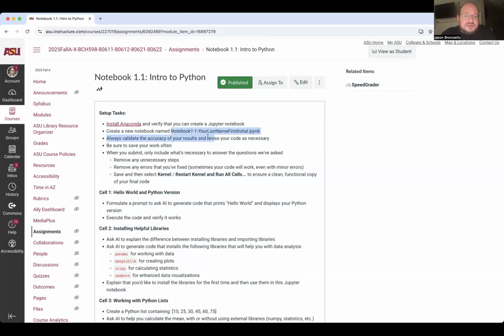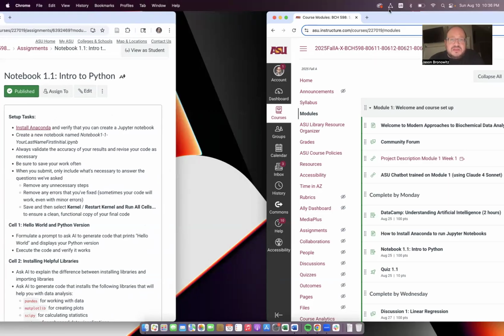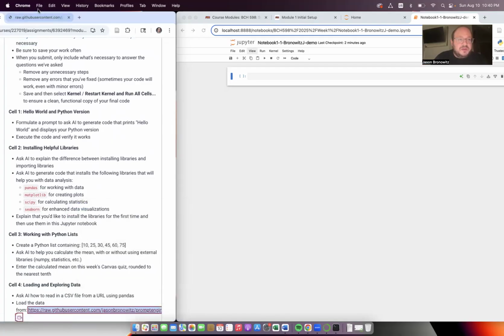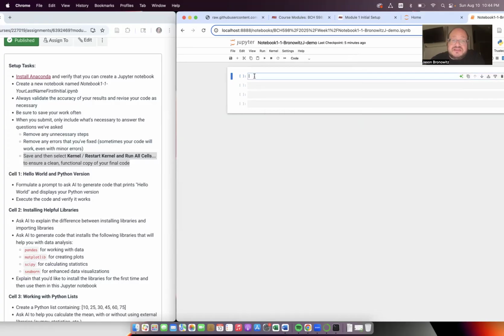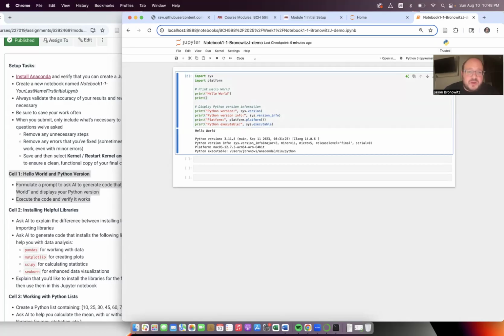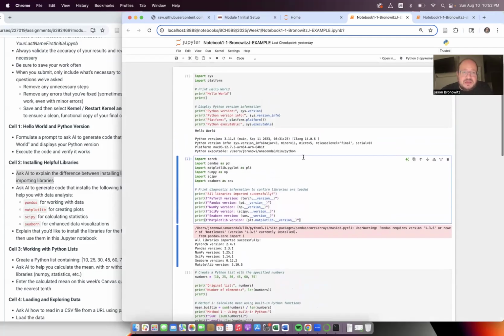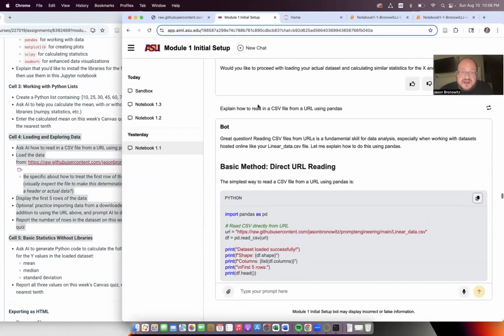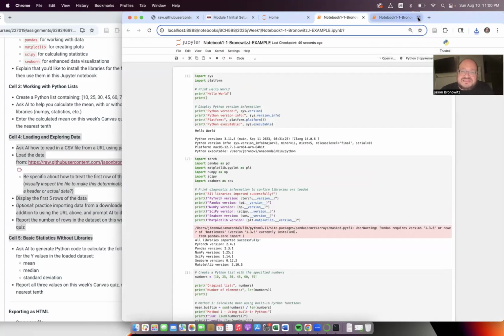Prompt Engineering Notebook 1.1